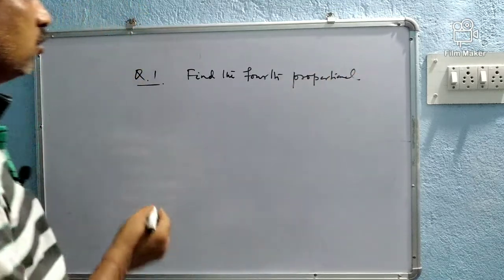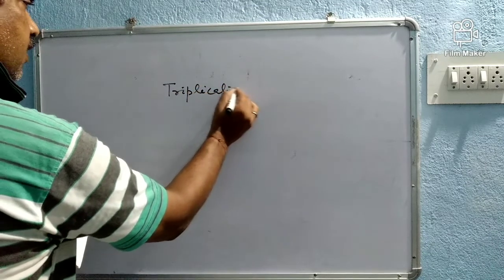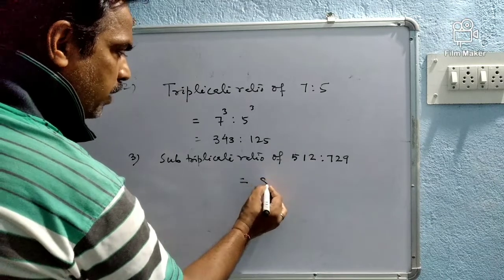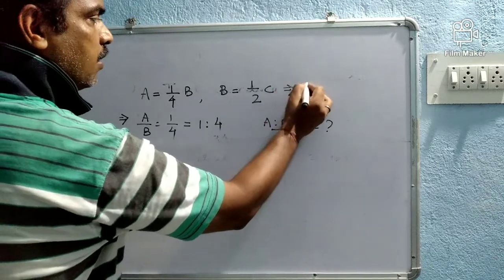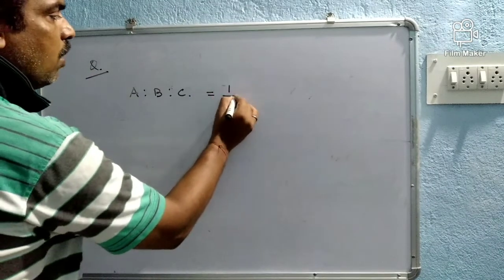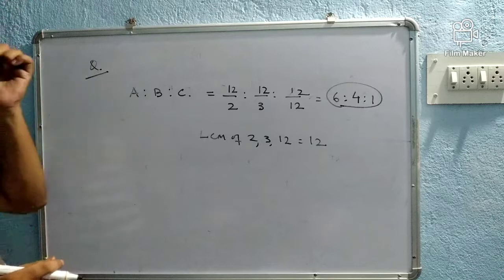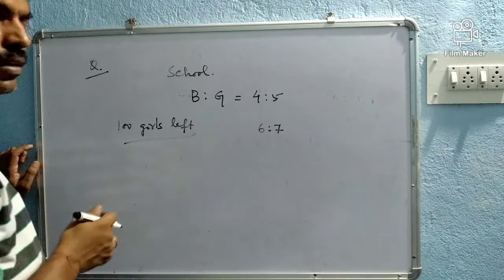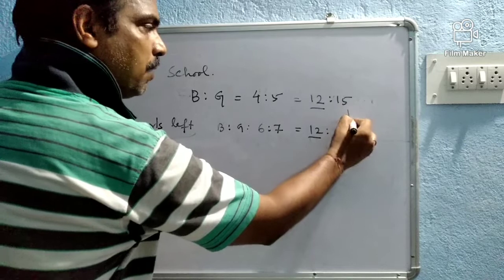Questions on Ratio and Proportion solved by Mrutyunjaya Sir